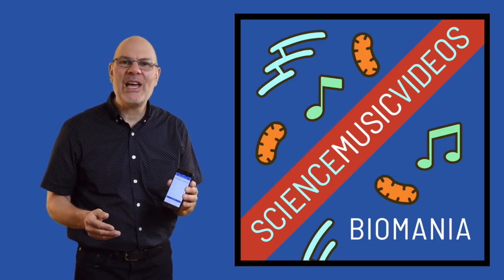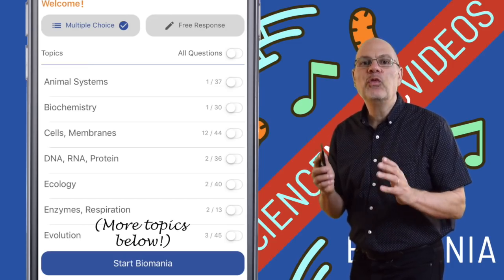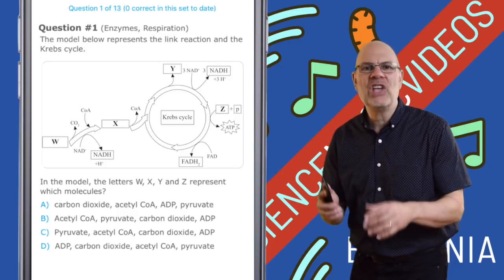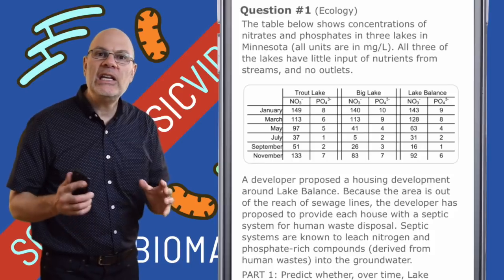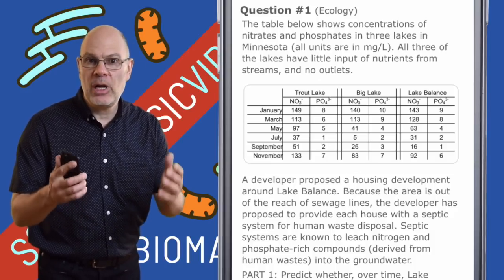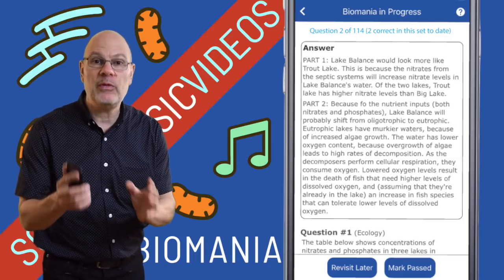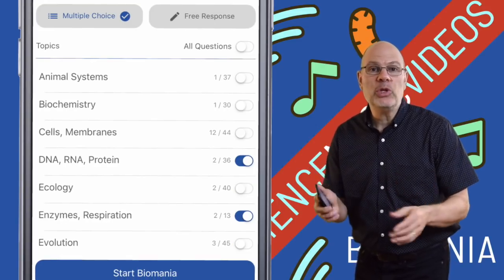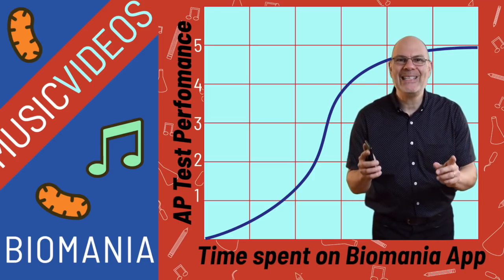The Biomania Test Prep App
DESCRIPTION:
Biomania is a test preparation app that will help you get ready for the AP Biology exam or your semester finals.It consists of over 300 interactive multiple choice and over 100 free response questions. The questions cover the scope of the AP Biology curriculum.

You can choose specific areas to focus on (recommended if you’re studying for a unit test or semester final). Or you can have the app give you questions chosen from throughout the curriculum (recommended if you’re preparing for the AP exam or a cumulative course final.Multiple choice questions are written and delivered in a way that that makes learning effective and efficient.

If you get the answer right, you get immediate positive feedback. If you get it wrong, you get a hint about the correct answer. Study the hint carefully, because after a random interval, you’ll get the question again.

Free response questions provide you with AP style prompts. Your job is formulate the best answer, and compare it to a sample answer.

Buy Biomania today!